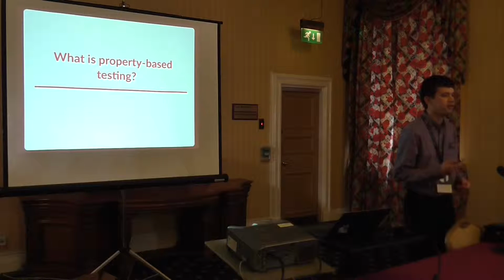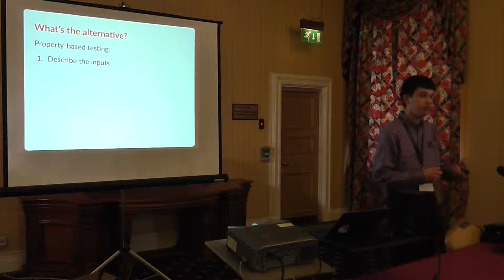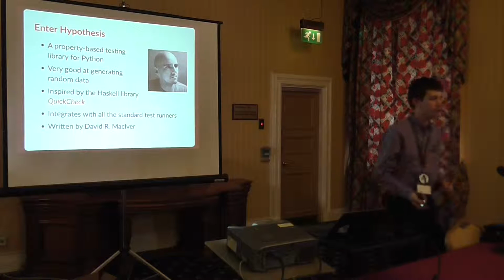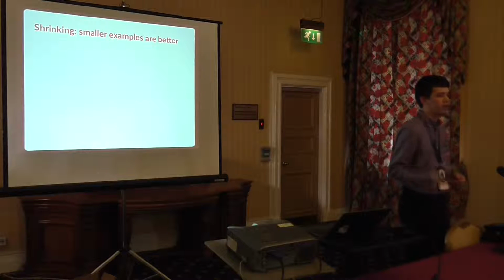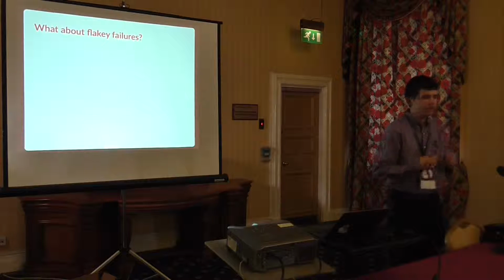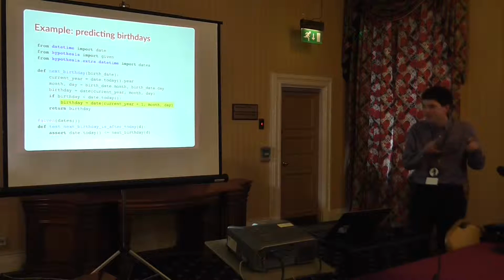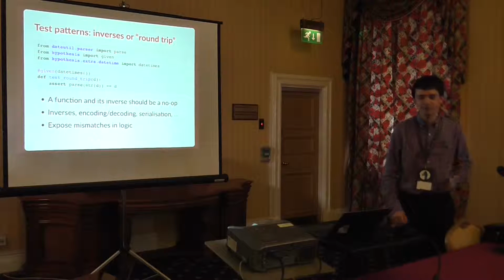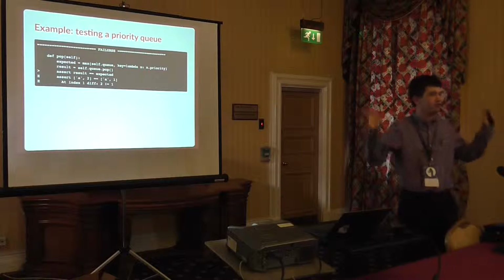PyCon UK 2016: An introduction to property based testing and Hypothesis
Alex Chan

Testing is a cornerstone of modern software development. It provides us with a safety net against bugs and regressions – without testing, it would be impossible to write large-scale applications.

The traditional approach to testing relies on hard-coded examples: fire some specific inputs into a function, and compare the result to predetermined, expected output. This means somebody has to think of examples to test, but humans are notoriously bad at coming up with random data. So why not let the computer do it for us?

In this talk, you'll learn about property-based testing. You tell the computer what sort of test data to use, and let it fill in the blanks. This allows the computer to try many, many more examples than you could write by hand. It's a great way to find bugs in your software – before they reach your users.

We'll see this style of testing through the lens of Hypothesis, a property-based testing library with Hypothesis. I'll show you how this style of testing works, some features of Hypothesis, and some testing patterns that let you apply this in your own code.

Pushing this a little further, I'll introduce the idea of stateful testing. You don't even need to write a test: you just tell Hypothesis how to use your program, and it goes off and tries to break it in interesting ways.